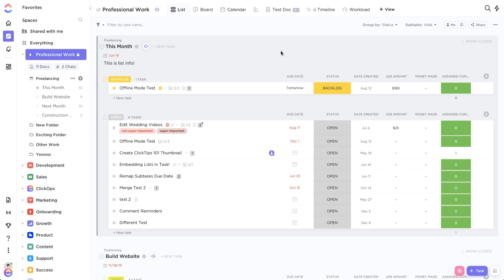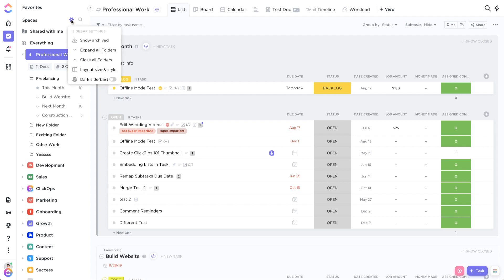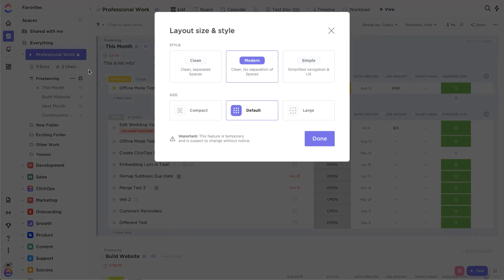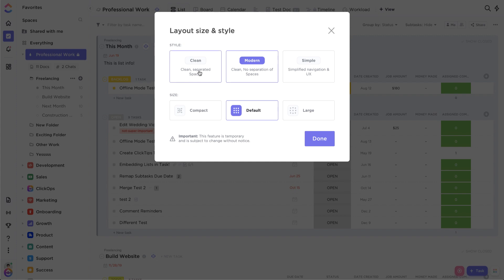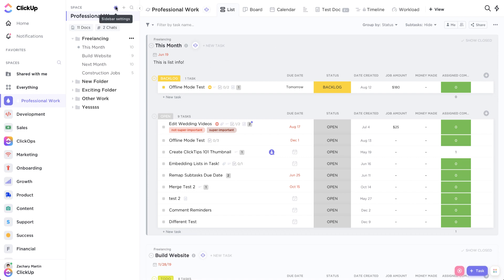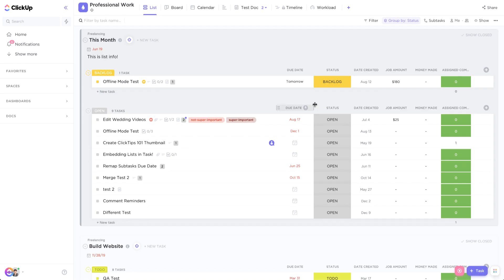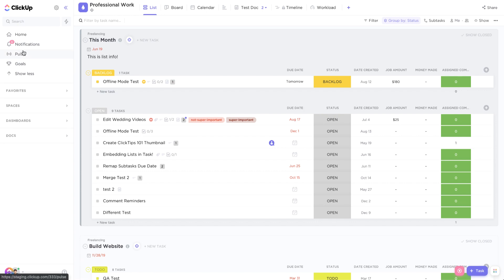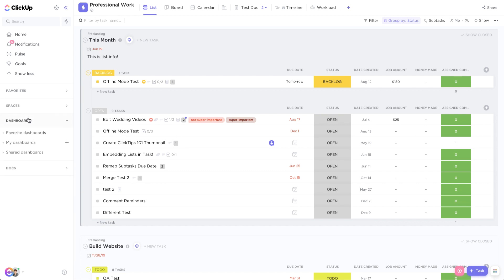ClickTips - Simple Layout: An easy & beautiful new design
Time for another ClickTips! This week we are looking at the beautiful new Simply layout.